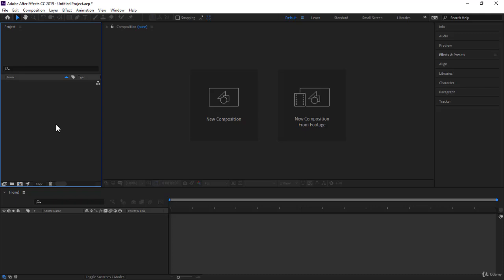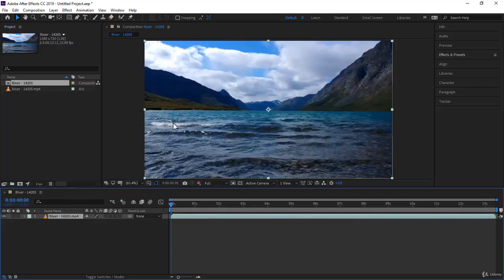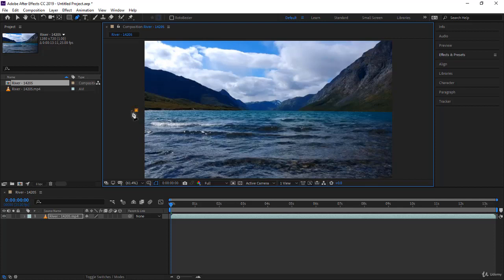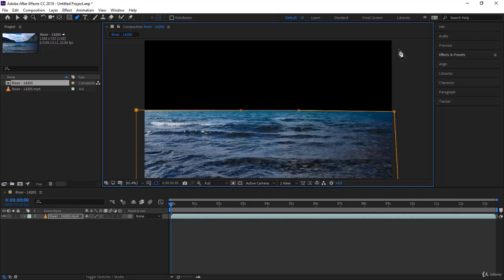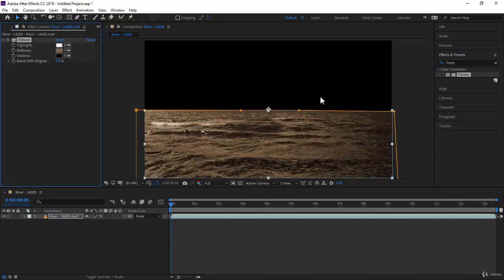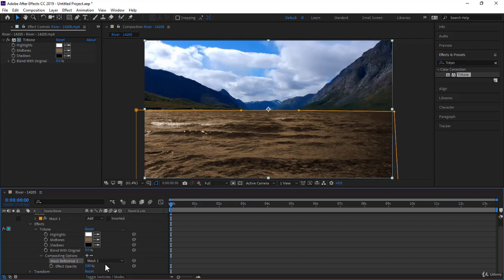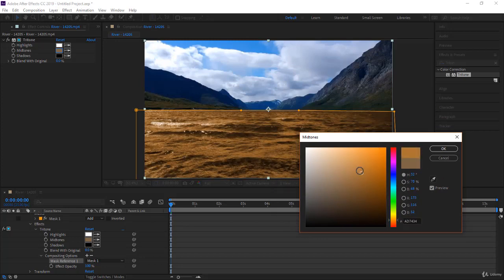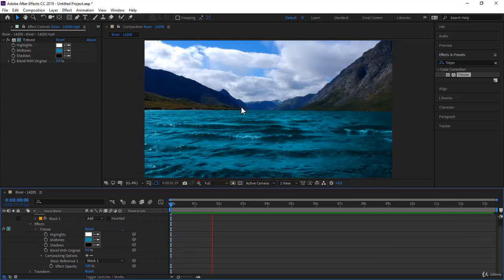9 Dive In for novices Change colors in a defined video area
AFTER EFFECTS TUTORIAL FOR YOU